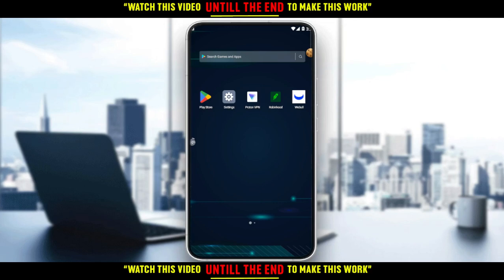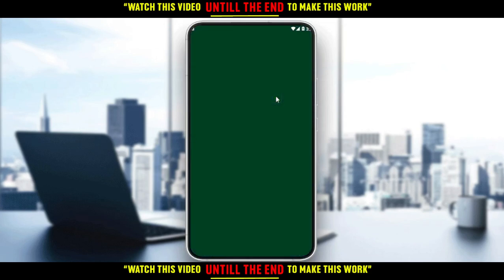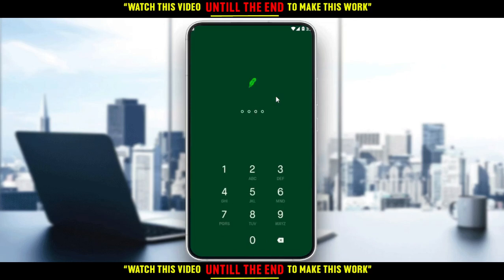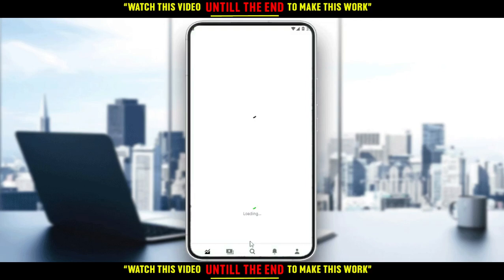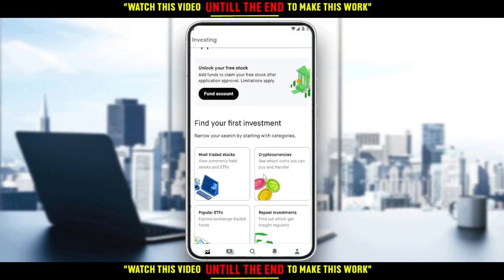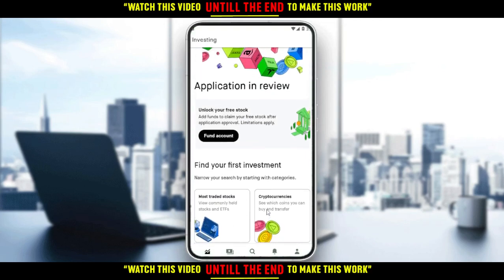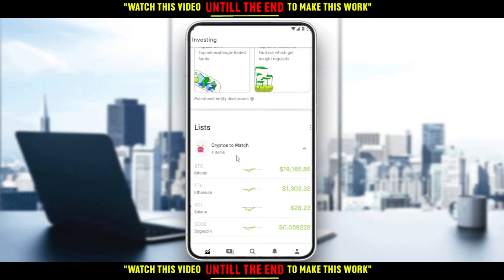How To Buy Ipo In Robinhood Tutorial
Today i show how to buy ipo stock in robinhood,buy ipo in robinhood,robinhood ipo,robinhood ipo buy